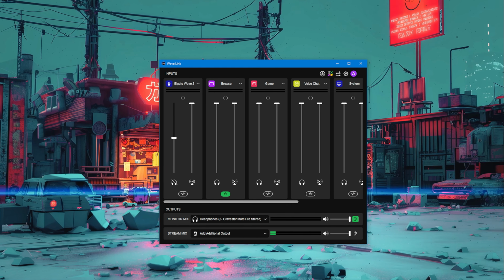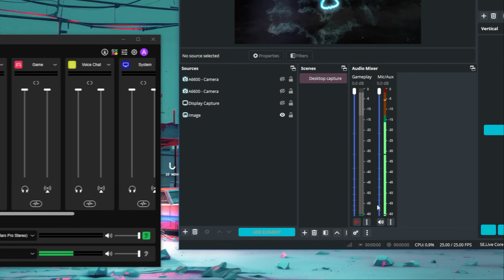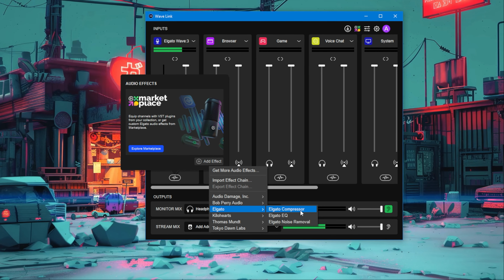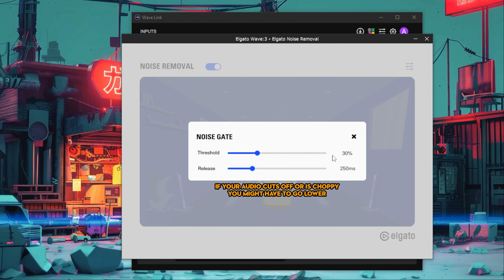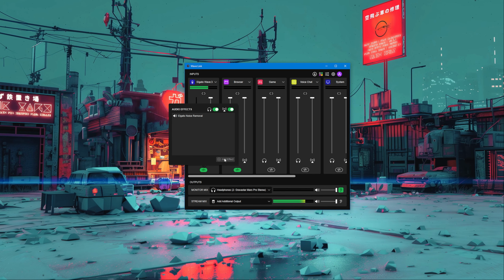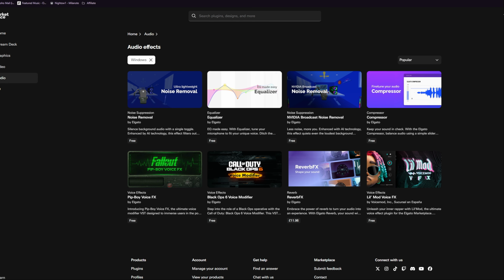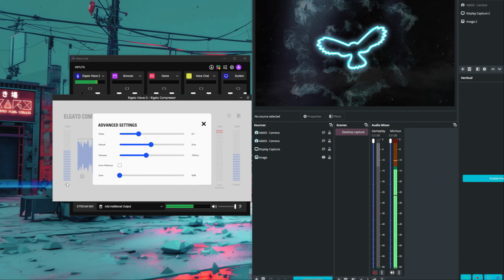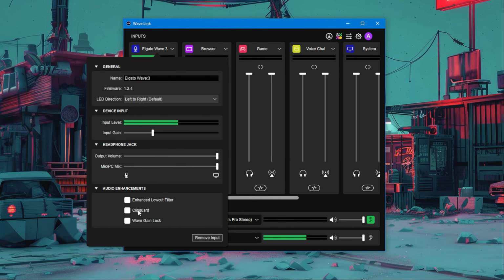Elgato Wave 3 Setup For Live Streaming! - Best Microphone Settings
Elgato Wave 3 Setup For Live Streaming! - Wave link Microphone Settings

Elgato Wave Link is a powerful audio software that can work with Elgato Wave 3 USB Mics and their Wave XLR interface.
However if you've never used it before or don't even know what VST plugins are, it can see overwhelming and confusing to setup.
In this Wavelink tutorial I'm going to be walking you through the Best Microphone settings and show you how I setup my Noise Gate, Noise Suppression, Equalizer, Compressor & Limiter using the built in Plugins available on the Elgato marketplace

✨Follow Me ✨
🎦 My Kit-
Main Cam
Vlog Camera
Vlog Lens
Wide Lens
B-roll lens
Main light
RGB Tube light
RGB floodlights (2 pack)
Elgato Streamdeck +
On Camera Mic
Streaming Microphone
XLR Audio interface